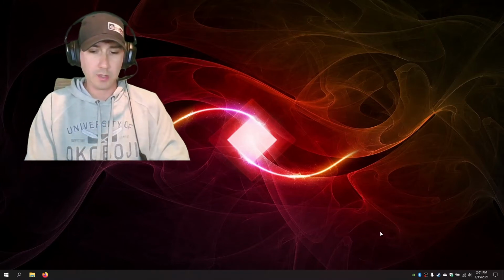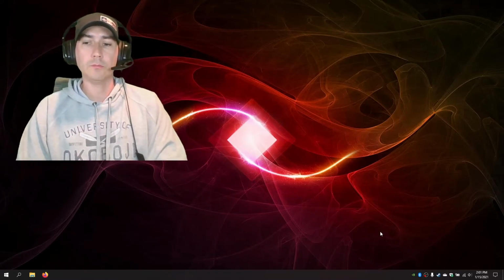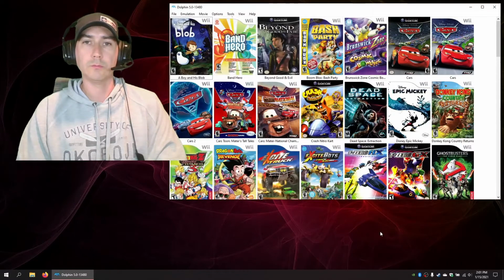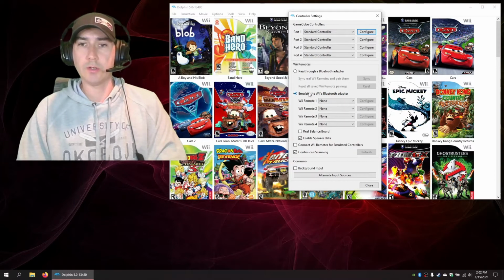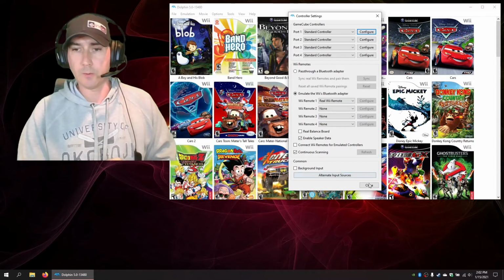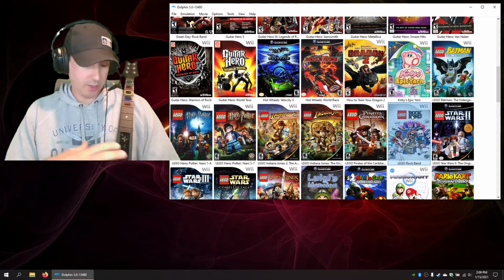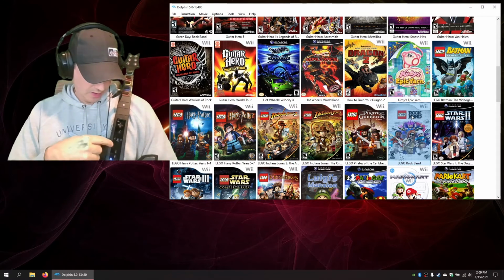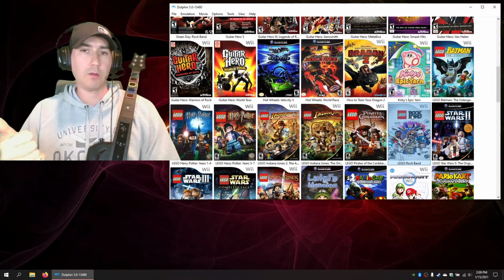Use a Guitar Hero Guitar on PC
How to connect and configure a Guitar Hero guitar on a PC with Dolphin Wii emulator.